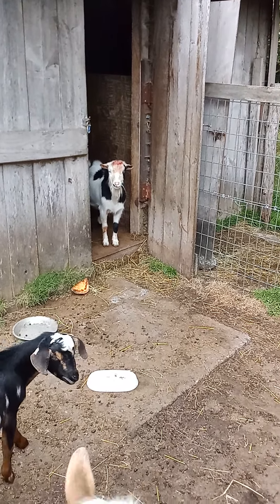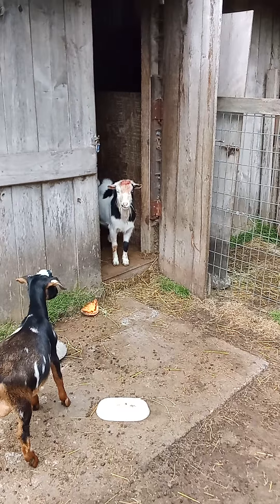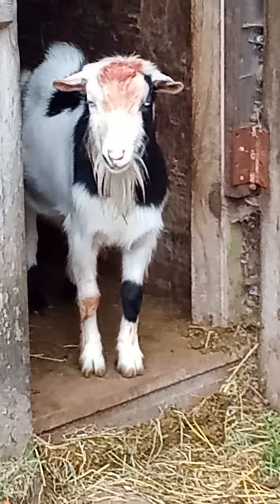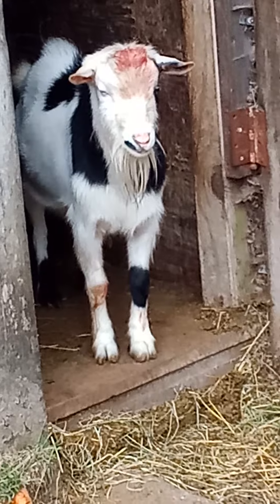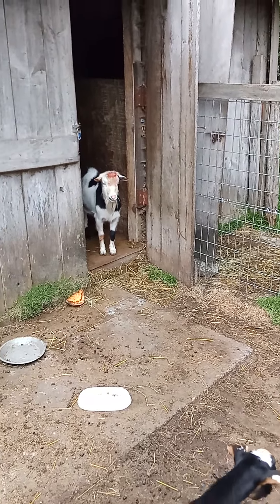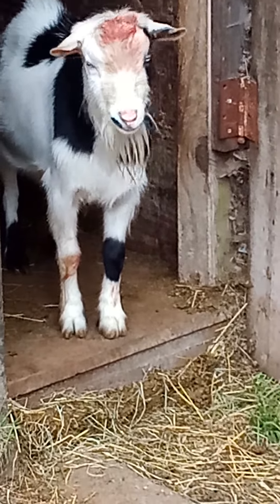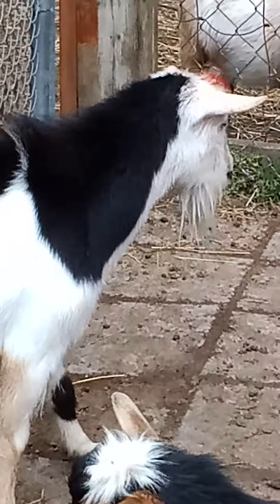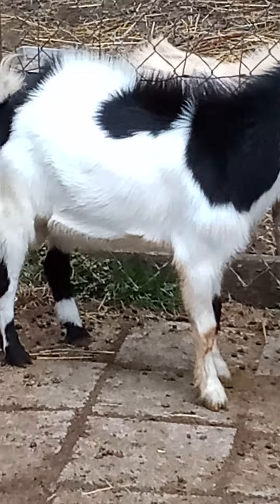A Minor Accident in the Buck Pen : What Are Scurs ?